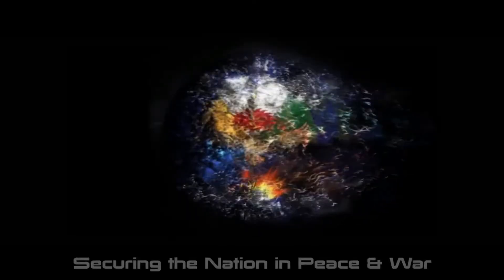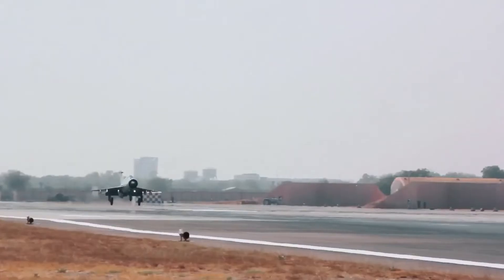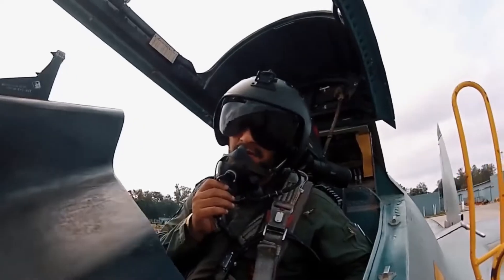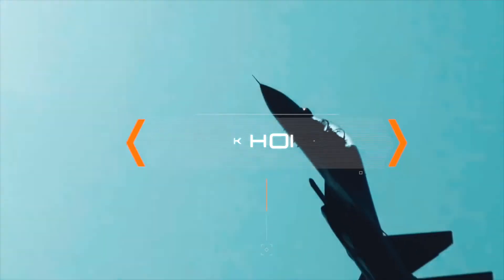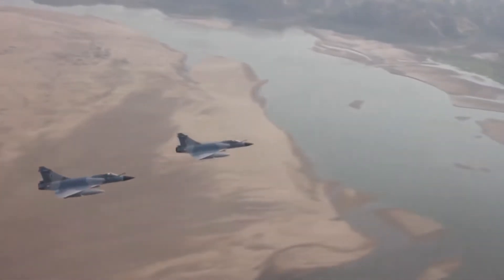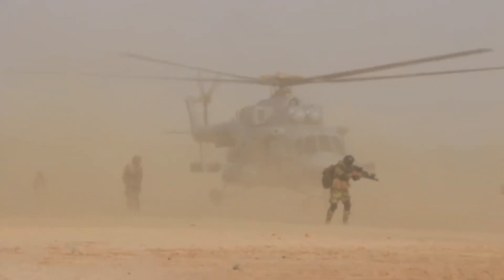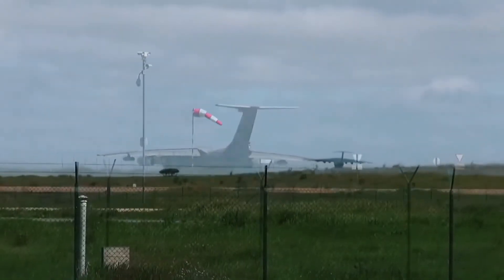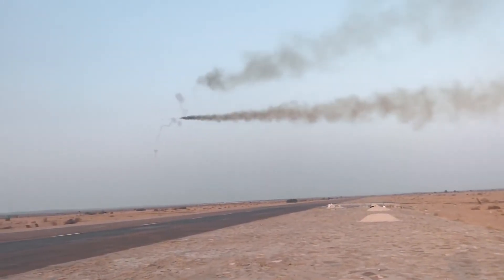Vayu shakti 2019 Pokhran Range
The Indian Air Force, in a 2-hour-long mega excessive, deployed its fighter jets and attack helicopters in a firepower demonstration on Saturday last at Pokhran close to the border with Pakistan.